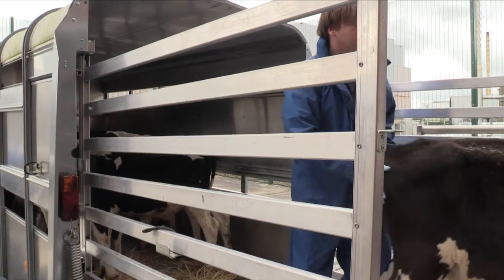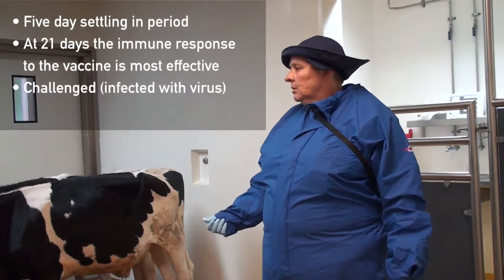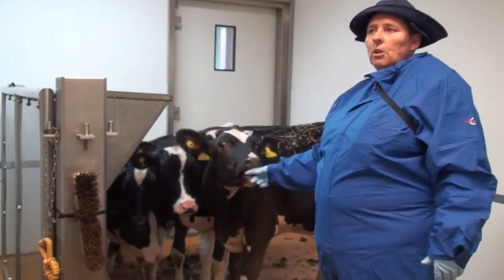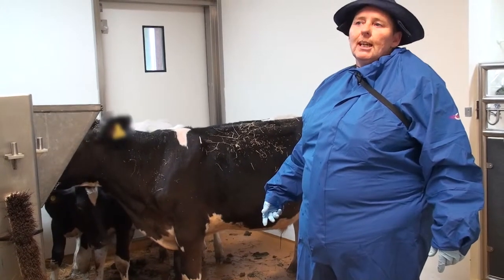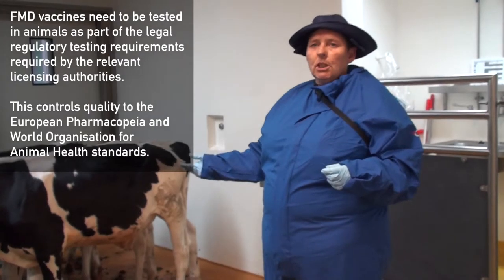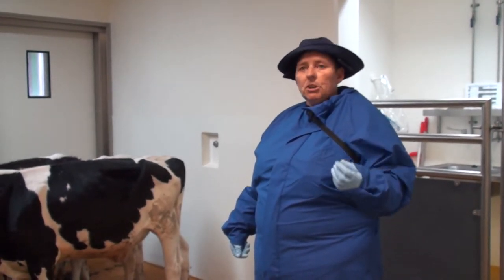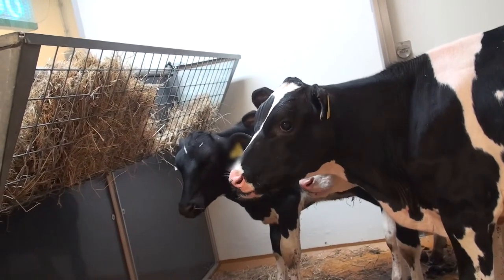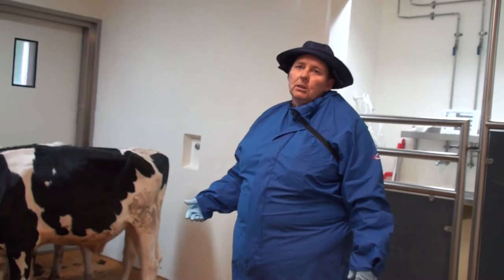Testing new foot-and-mouth vaccines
Bev, a senior technician, explains how she looks after the cows used to test new foot-and-mouth vaccines.